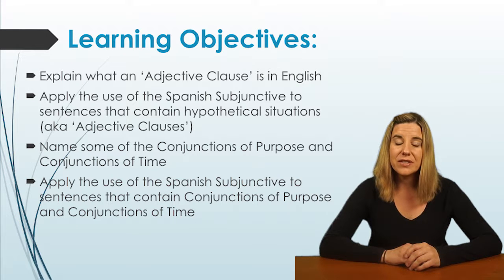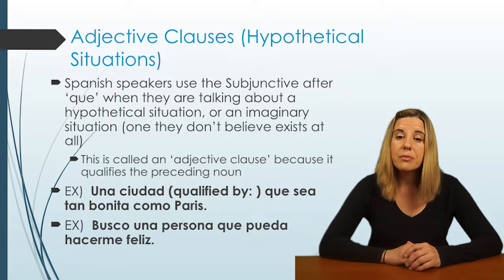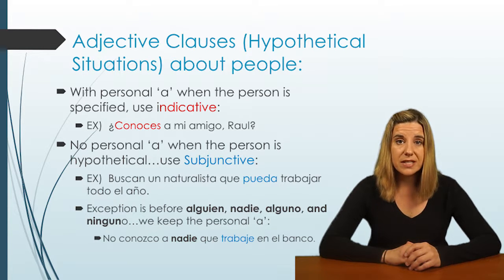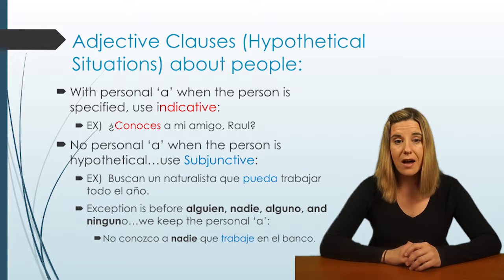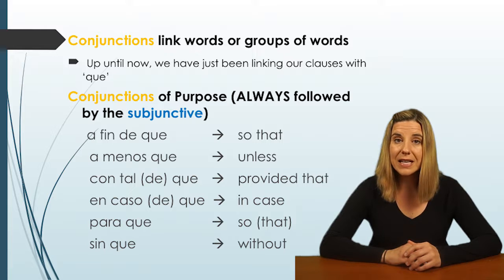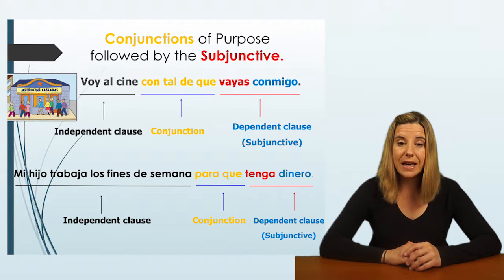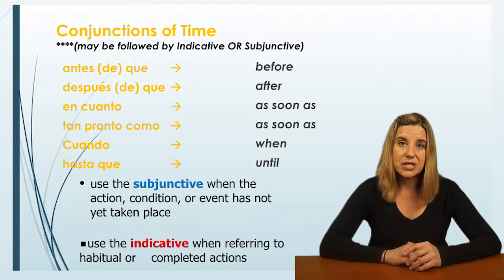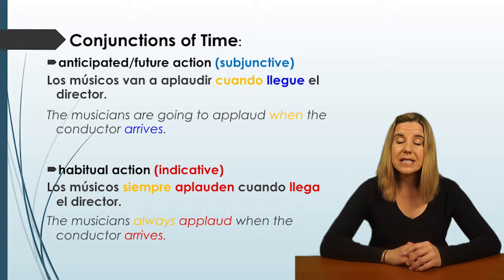Amy Carrillo Subjunctive More Uses